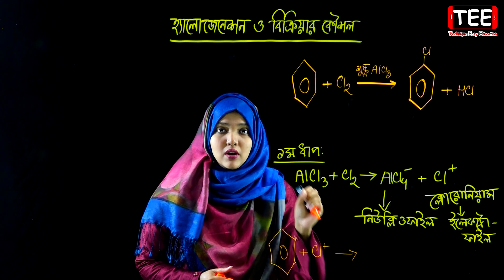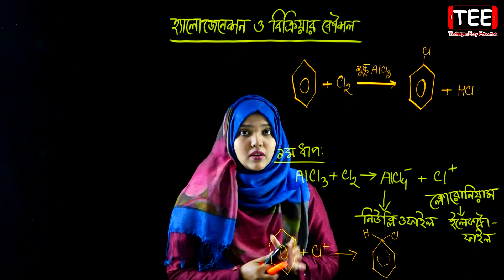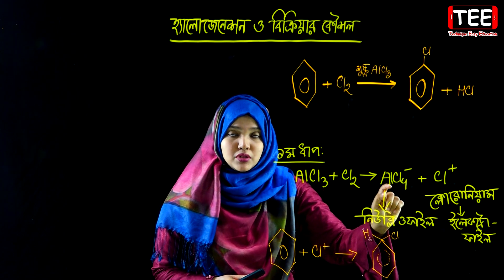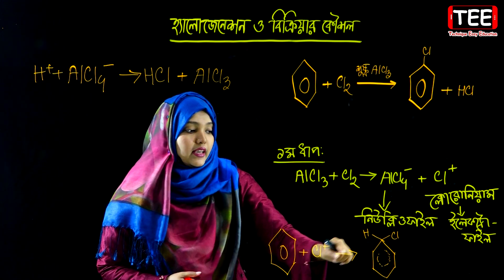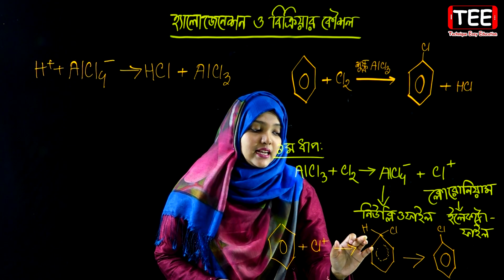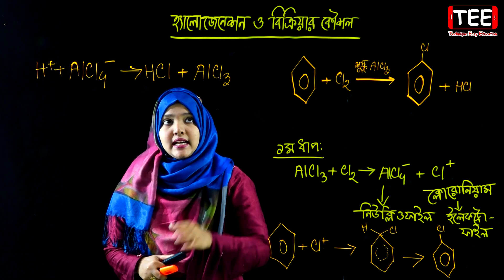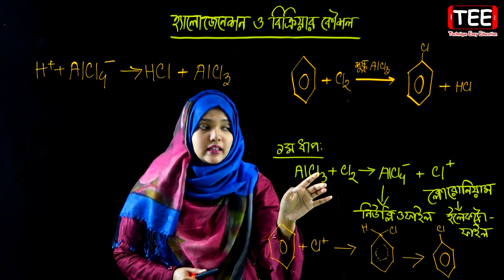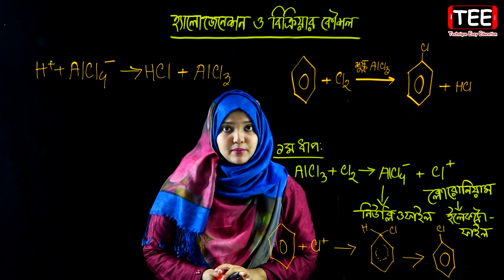হ্যালোজেনেশন ও বিক্রিয়ার কৌশল || জৈব রসায়ন || পর্ব ৩১ || HSC Chemistry 2nd Paper Chapter 2